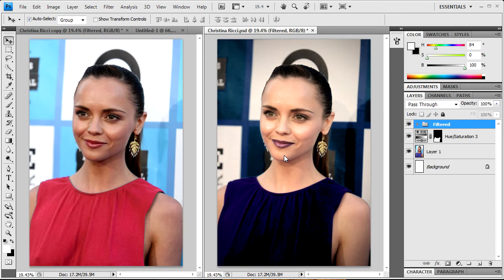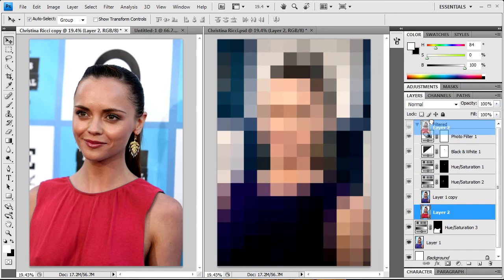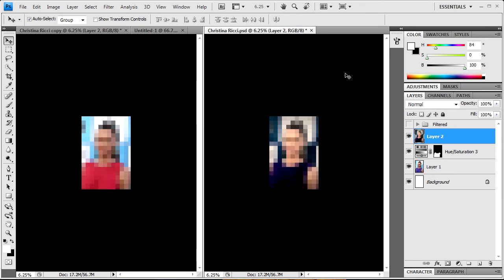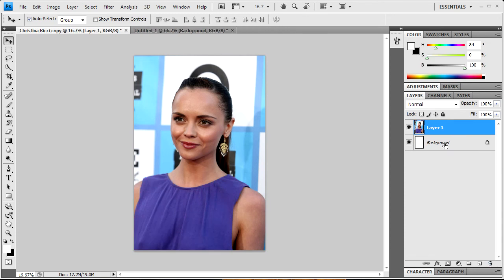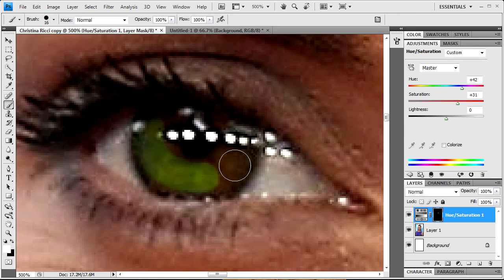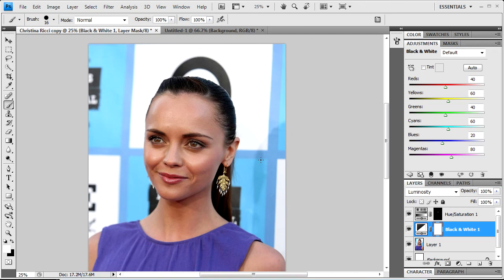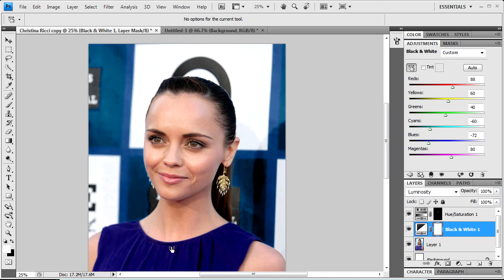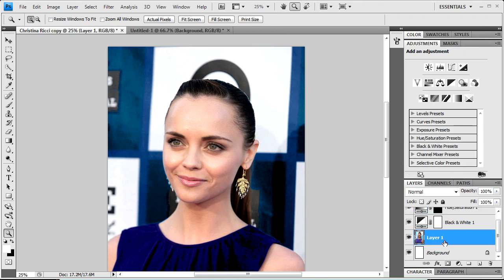Photoshop: Adjustment layers with blend modes. Part 1 of 2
In this video i will be exploring ways to work with blend modes applied to adjustment layers, as well as some selective color changes.